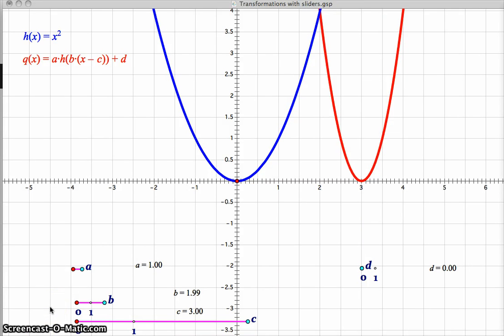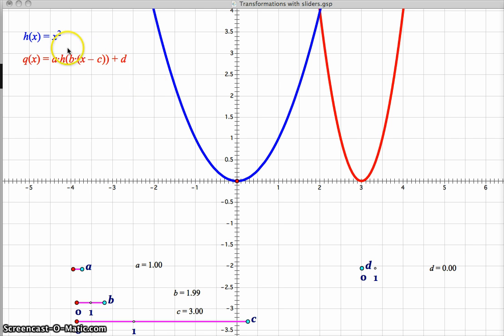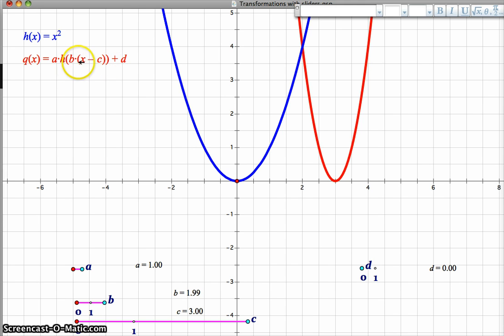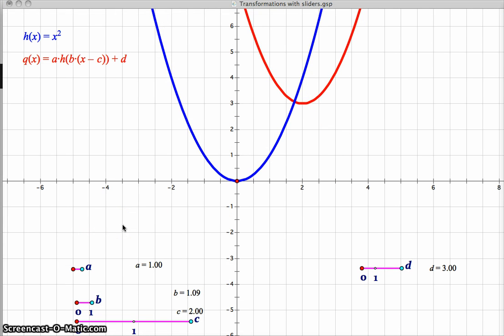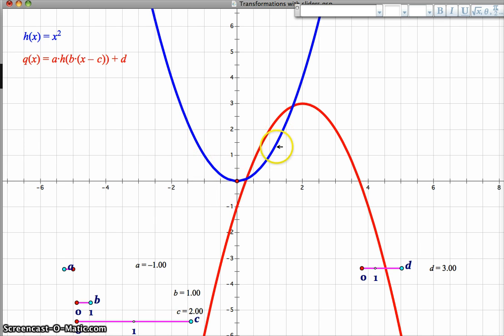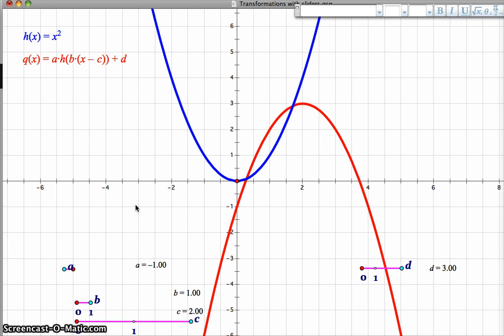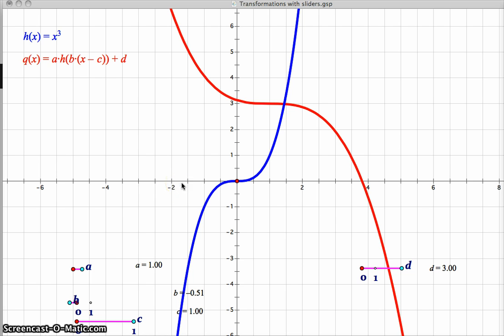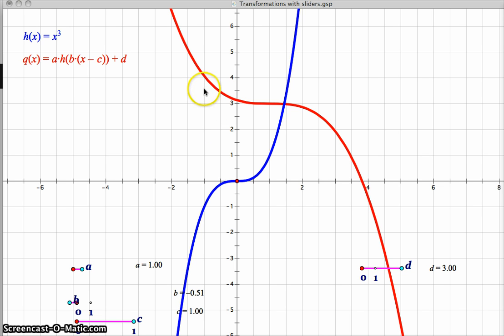Multiple Transformations.mp4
Short video to explain multiple function transformations using Geometer's Sketchpad